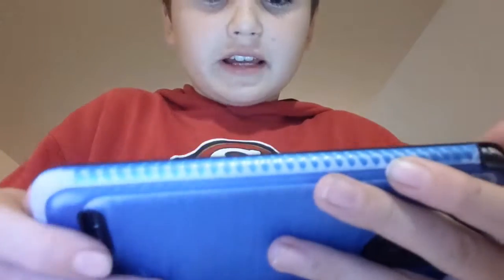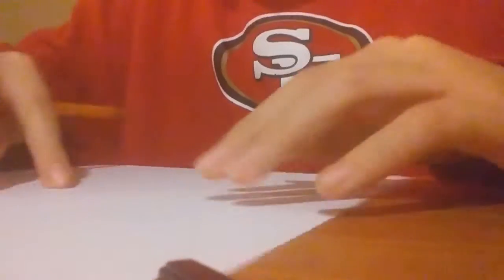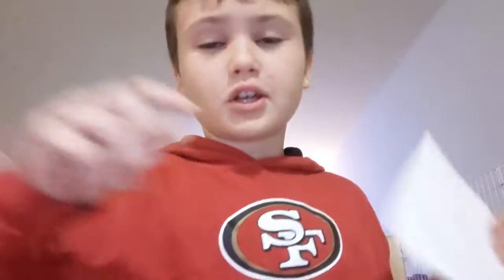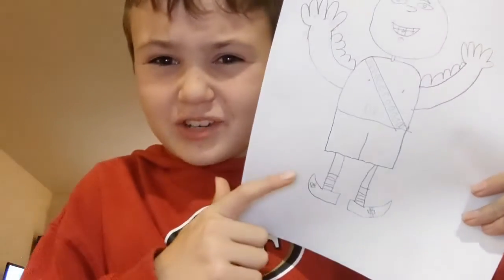Jazza's Arty Games ART CHALLENGE!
Hey guys I hope that you enjoy the video!Jazza